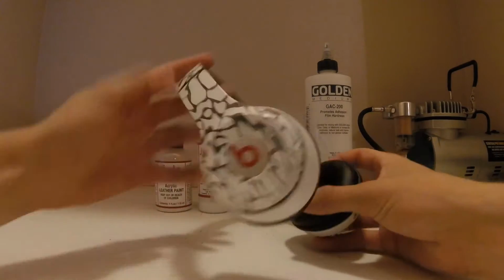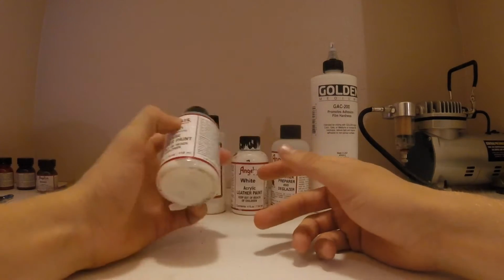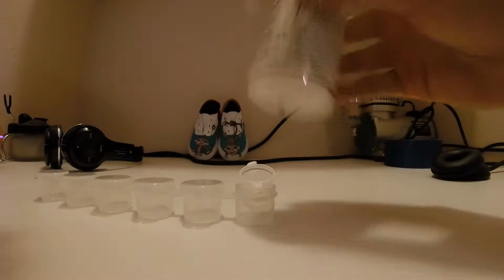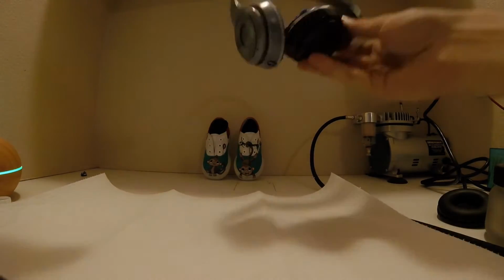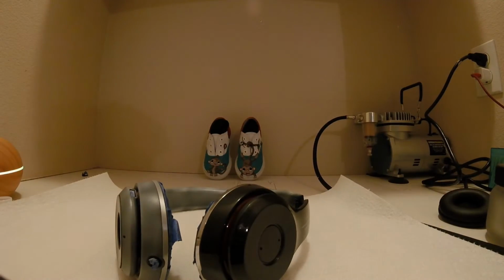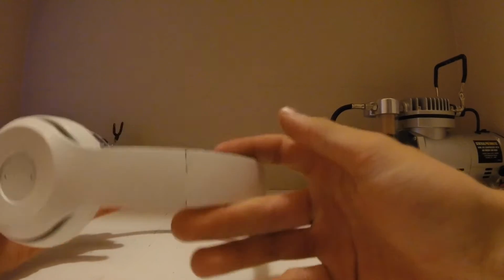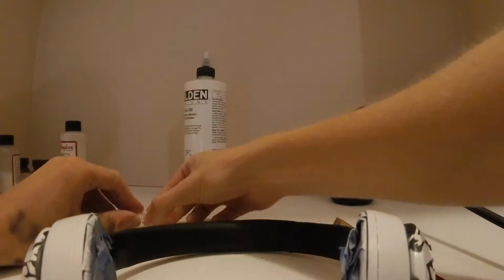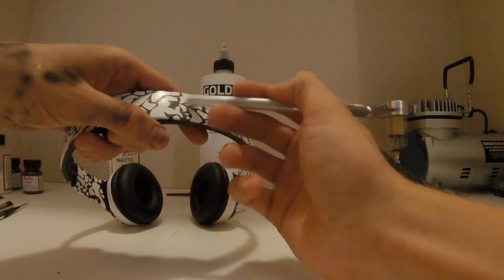Painting your beats tutorial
hey guys this is my first ever tutorial on how to paint or customize your betas tell me what you think in the comments and if you liked it please give it a thumbs up and subscribe if you would like to see more comment down below to let me know what else you guys would like to see as far as tutorials, how to's, reviews, blogs etc. if you have any advice please leave a comment and let me know thanks for watching!